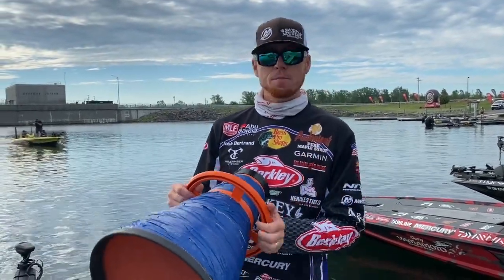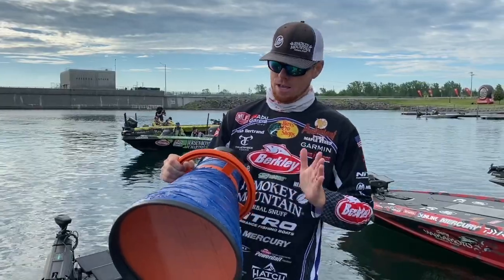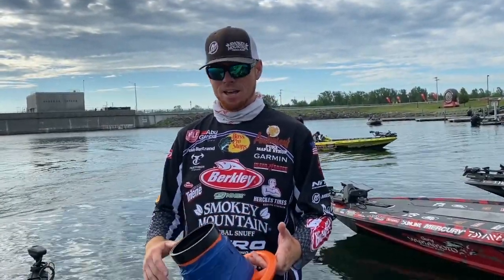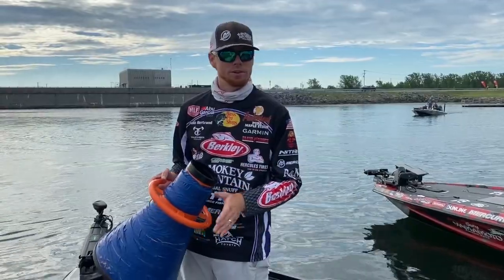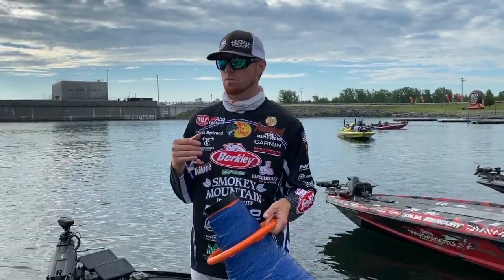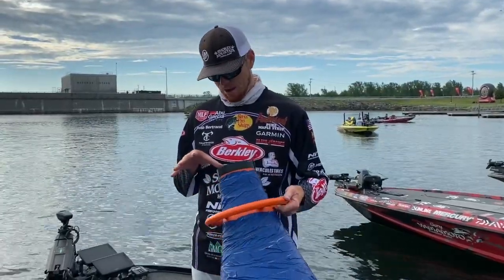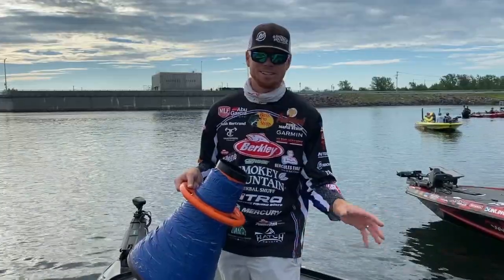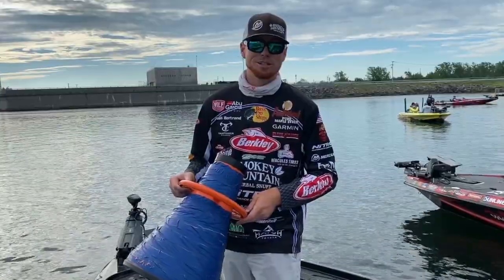The Flogger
If you have been watching any of the Major league Fishing Stage 5 of the Bass Pro Tour on the St. Lawrence you most likely have seen some of the pros using a "Flogger" We caught up with Josh Bertrand to get the scoop on what it is and how to use it.

It's in the APP stores